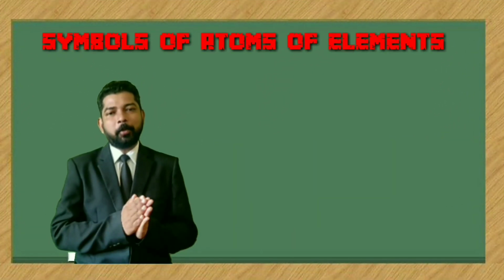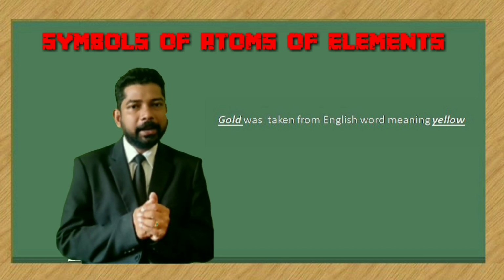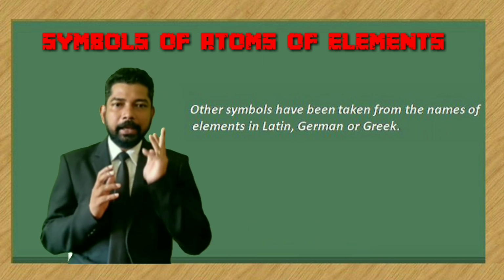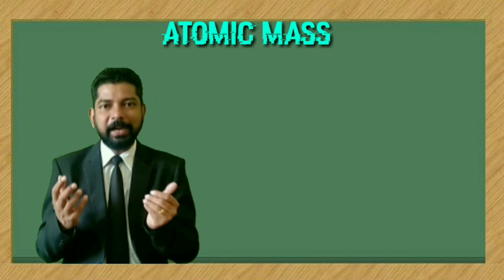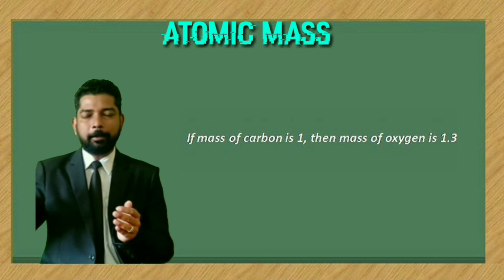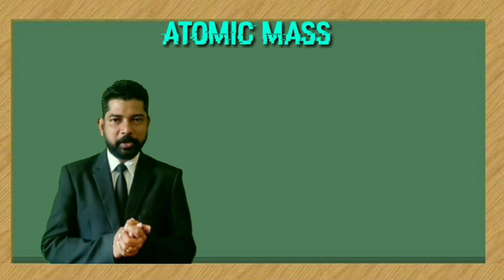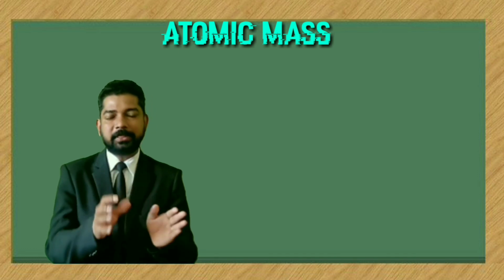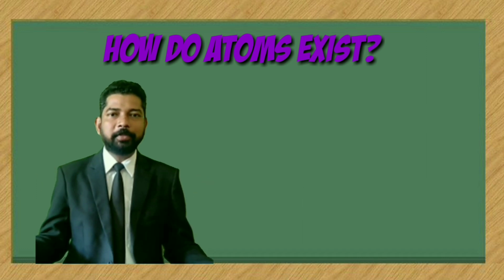Symbols of Elements and Atomic mass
This video deals with symbols of elements and Atomic mass... This video also contains the symbols proposed by Dalton.It also deals with the symbols proposed by Berzelius...It explains atomic mass too

intromaker app